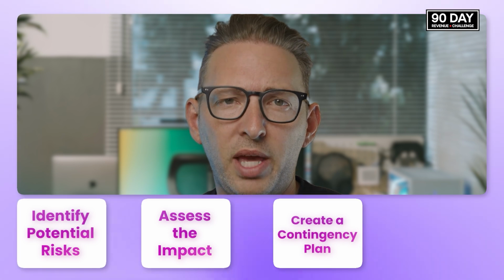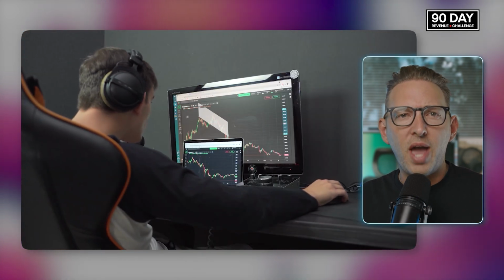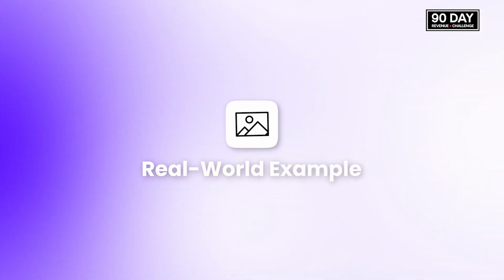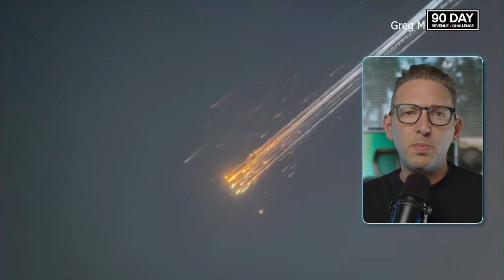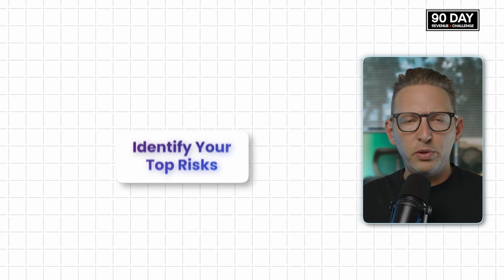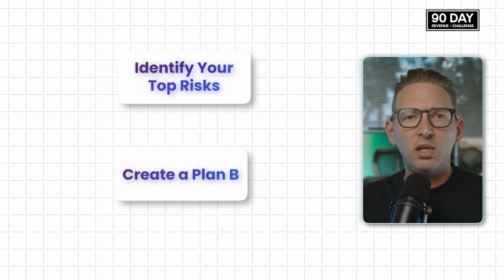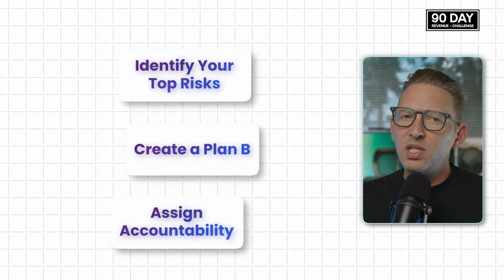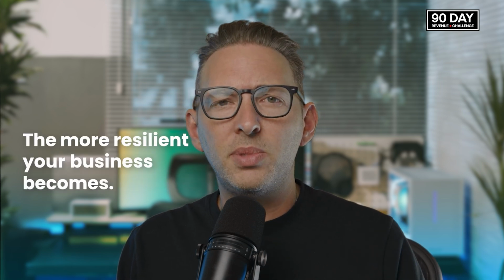Why I Use SpaceX’s Risk Plan to Grow Businesses | 90 Day Revenue Challenge- William Stern & Brad Lea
Discover the risk planning strategy every entrepreneur needs to safeguard success and stay ahead of challenges. Brad Lea & I designed this course so that you can dream boldly, but prepare wisely—this video is packed with strategies to help you identify potential business risks, assess their impact, and create actionable contingency plans.

From managing cash flow issues to bouncing back from a failed campaign, learn how to pivot quickly and maintain momentum when setbacks occur. With real-world examples like SpaceX and proven coaching techniques, you'll gain the insights needed to turn obstacles into opportunities. Innovate or get left behind—the choice is yours.

Are you ready to build a more resilient business and achieve your goals faster? Share your thoughts, take action, and let's make it happen together. Start now and transform challenges into stepping stones for success!

CHAPTERS:
00:00 - Why Risk and Contingency Plans Matter
02:16 - Real World Example: SpaceX
03:36 - Common Risks and Contingency Plans
04:34 - Actionable Steps for This Week
05:46 - Join the Fraternity for Support